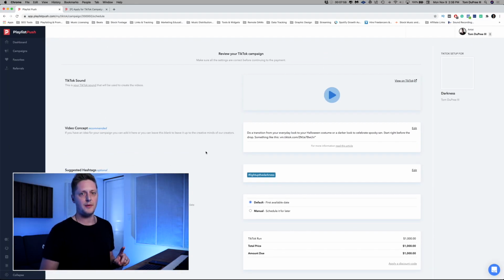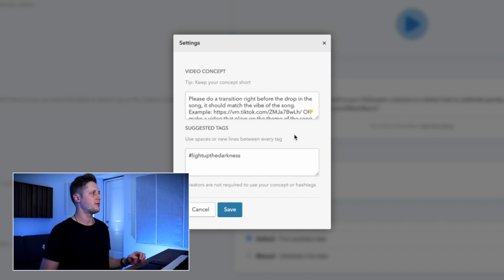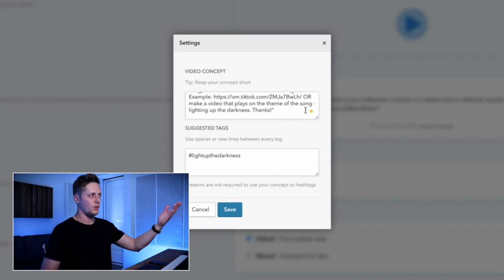Running a Successful TikTok Campaign with Playlist Push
TikTok is one of the most transformative things to happen to the music industry in the last several years. Many artists have launched mega careers on the back of a single song's success on TikTok.

So, naturally, many independent musicians are now flocking to the platform to be heard and find their audience.

But how do you get your song into the hands of the right TikTok creators?

Well, Playlist Push has recently launched a brand new way to contact TikTok creators through their platform, giving artists access to thousands of fans and, potentially, millions of views.

I recently ran a TikTok campaign through Playlist Push to review the process and share the results.

This is my review of running a successful TikTok Campaign with Playlist Push.

Are you a playlist curator?

Timestamps:

0:00 - Intro
1:57 - The results of my TikTok campaign with Playlist Push
3:29 - How I set up my TikTok campaign
5:07 - Selecting your campaign budget
6:05 - Creating a concept for your video
7:04 - Make sure you get the right attribution for your sound
7:33 - Being more open-ended with your video concept
7:59 - Approving and rejecting video’s submitted by TikTok creators
9:31 - My thoughts on creating a concept
10:06 - Pick a distributor that will let you customize the start time of your song on TikTok
10:25 - Select the right starting place for your song
11:38 - Send traffic to your profile or your sound as an artist
12:06 - Allow creators to be creative
12:45 - Set reasonable expectations
14:16 - How TikTok can fit into your release strategy
15:50 - Outro